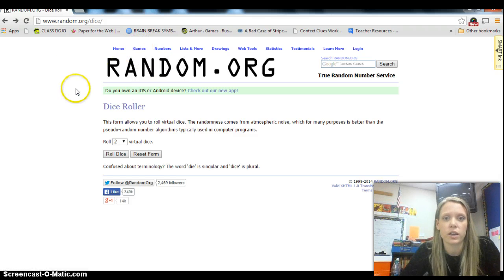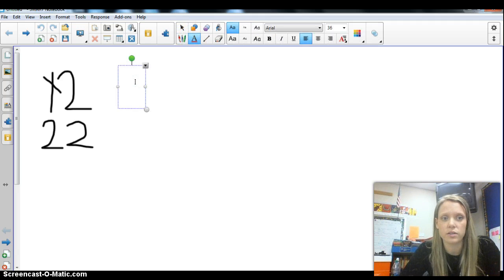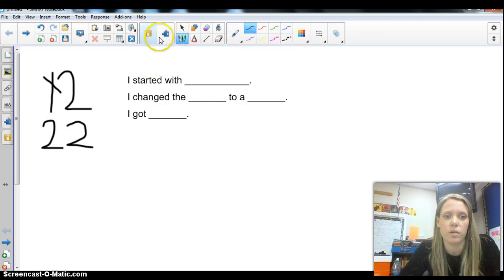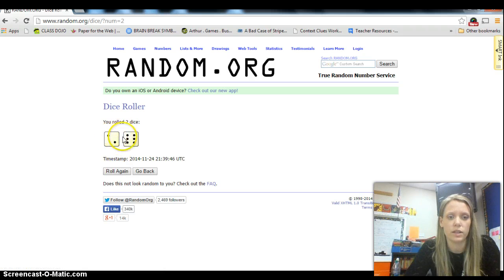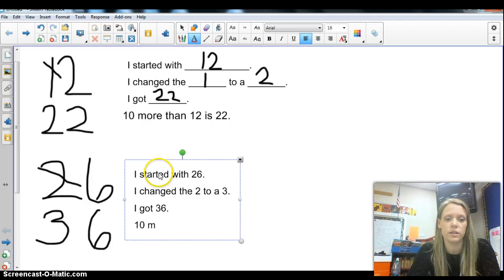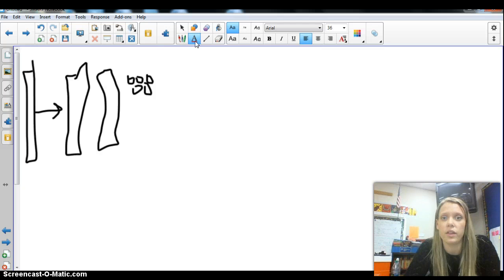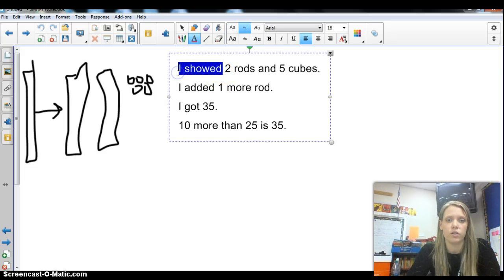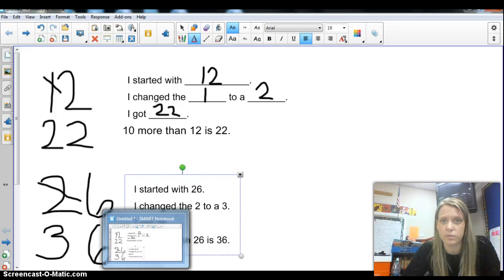Justifying 10 more